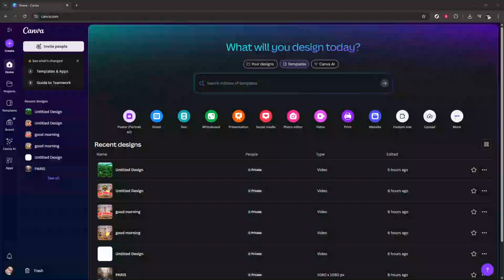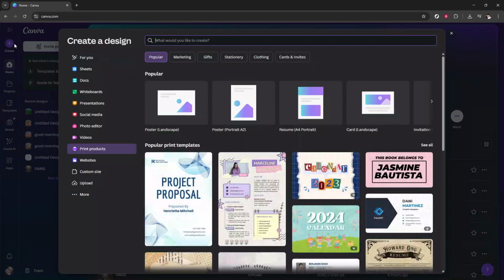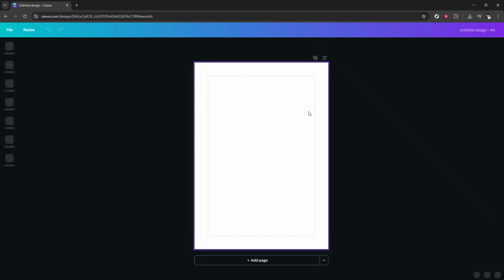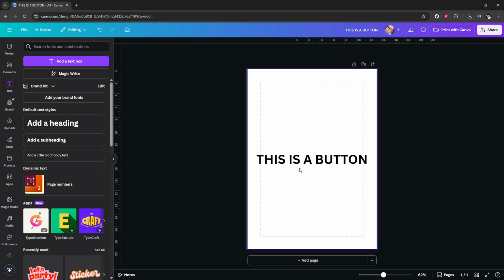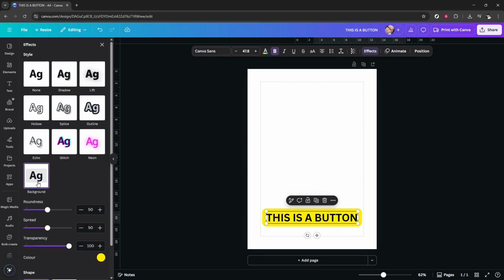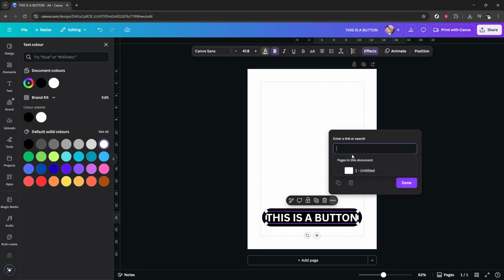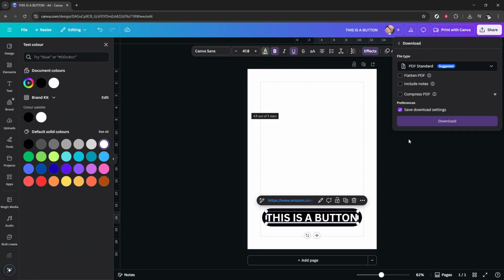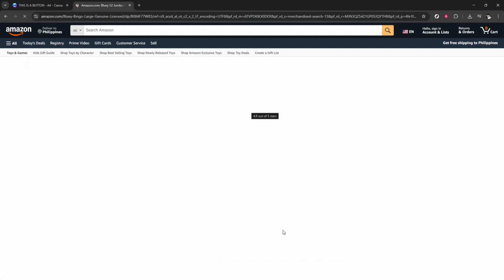How To Add a Clickable Link/Button in Canva 2025 (Quick & Easy)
How To Add a Clickable Link/Button in Canva 2025